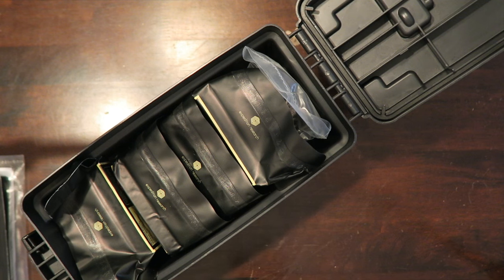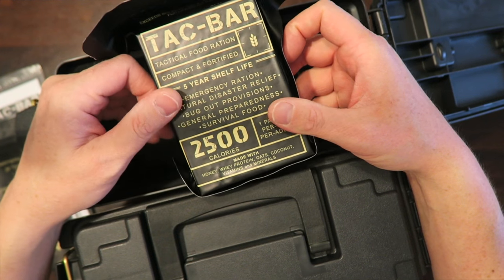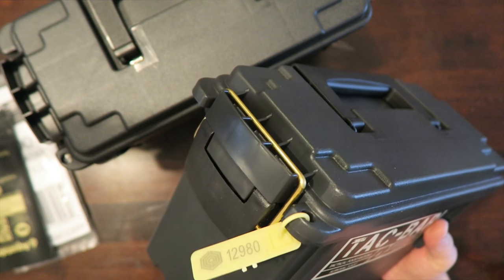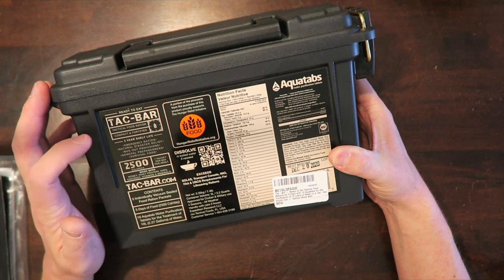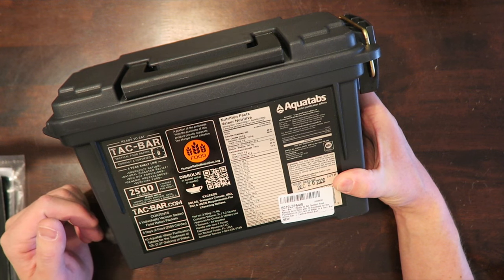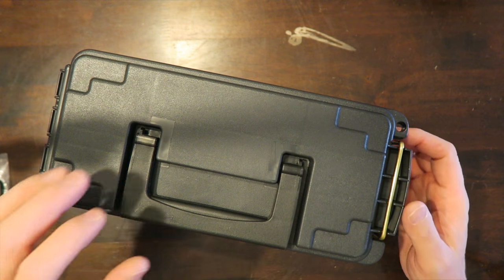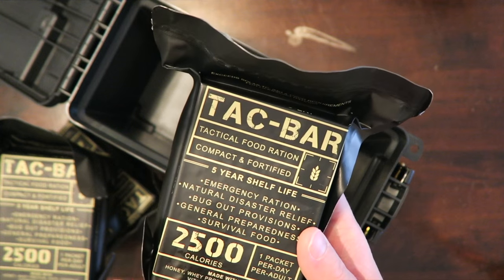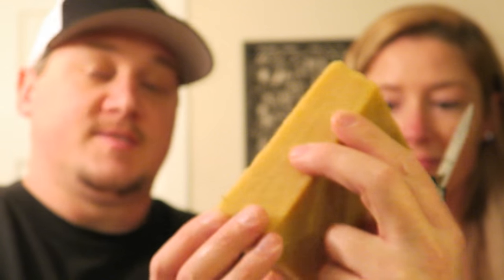TAC-BAR Emergency Food System w/Kristen